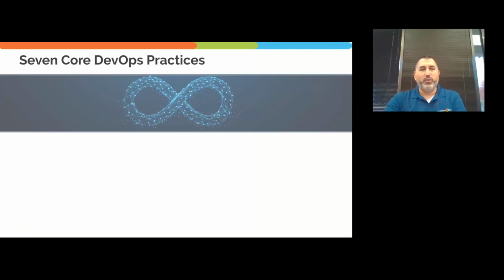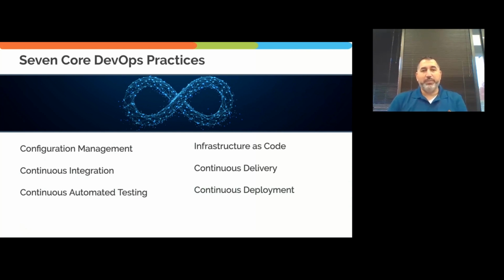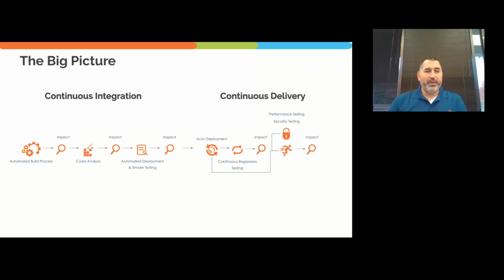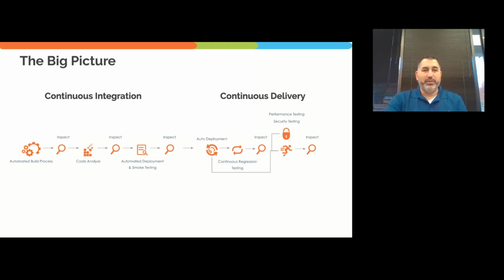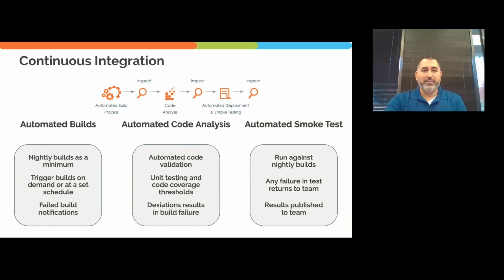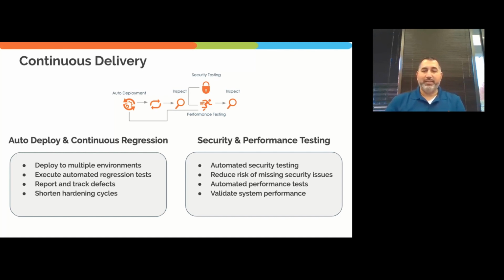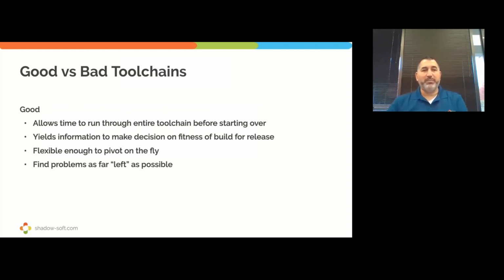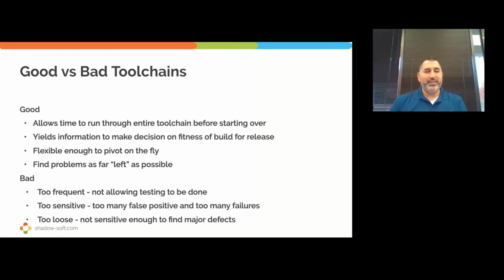DevOps Best Practices and Tooling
Learn:

Why organizations are embracing continuous integration and continuous delivery, best practices to help you select and implement the best tools for the different steps in your pipeline, examples of good and bad toolchains.